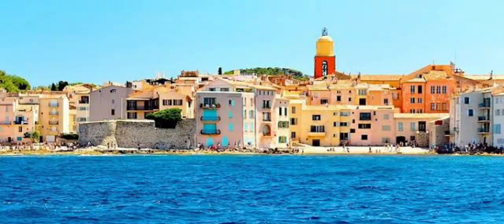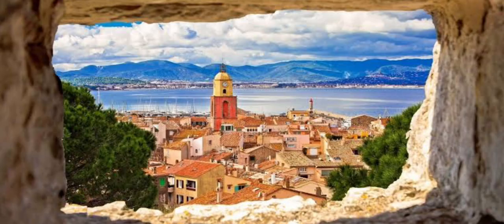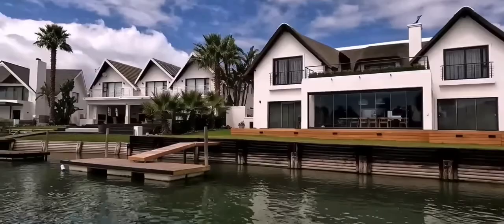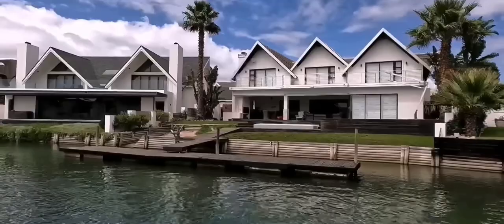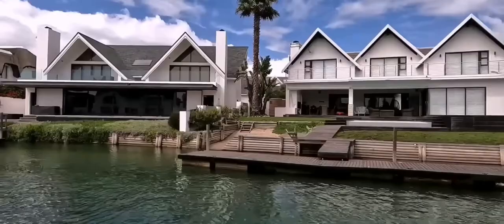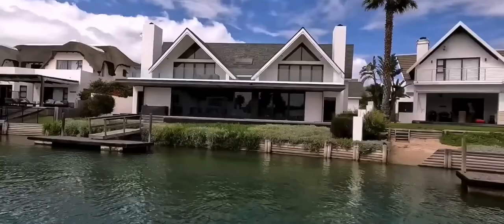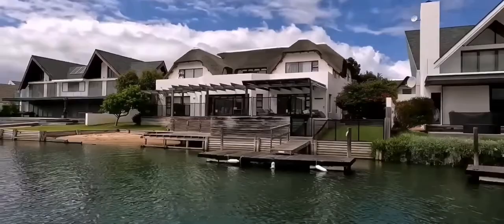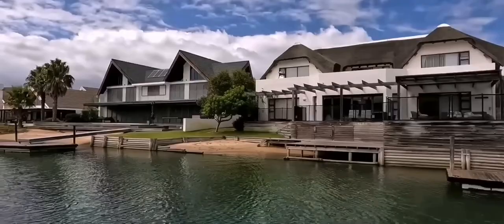Experience ST Francis Bay's Marina Like Never Before: A Vlog on South Africa's Coastline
Are you ready to experience St Francis Bay's Marina like never before? Join us on a breathtaking vlog along South Africa's picturesque coastline. Get ready to explore the stunning marina and soak up the sun on the beautiful beaches. We'll take you on an adventure of a lifetime, with exciting water activities and delicious local cuisine. Whether you're a nature lover, a thrill-seeker, or simply looking for a relaxing getaway, this vlog is perfect for you. Don't miss out on this incredible journey and let's discover the hidden gems of St Francis Bay's Marina together!